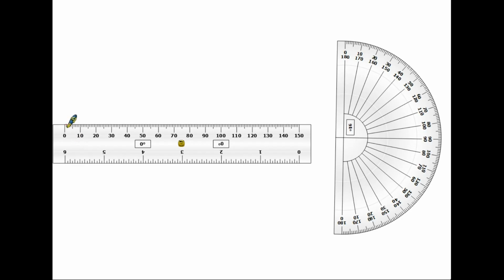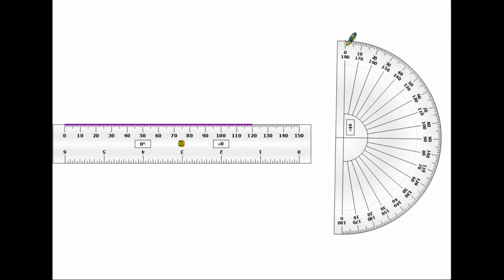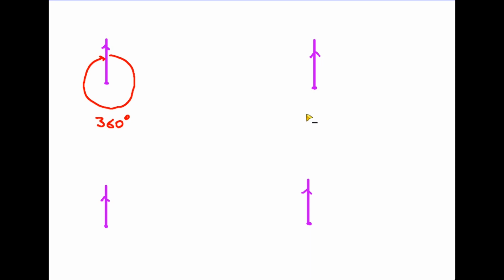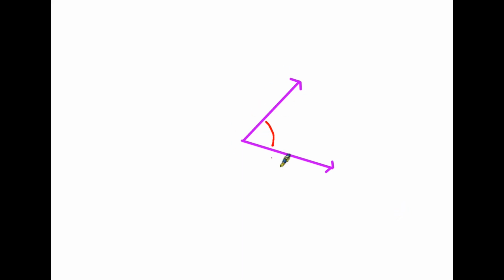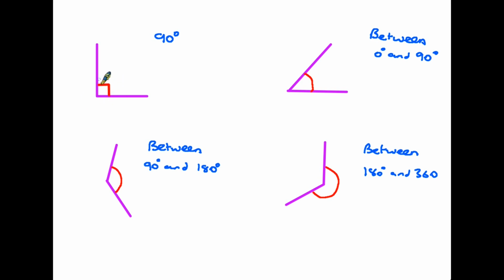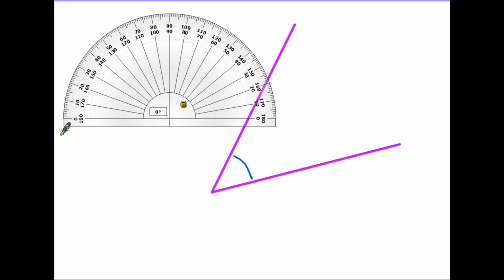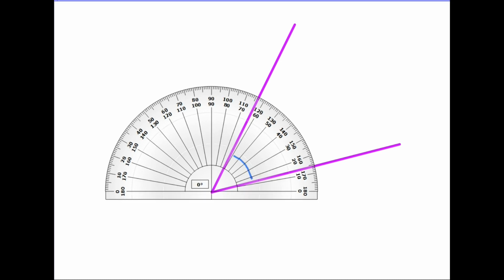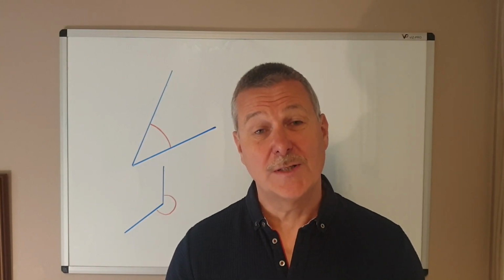Angles Basics - Functional Skills Maths Level 1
Here we take a look at what an angle is and how we measure them with a protractor. We also look at some of the common angles that are worth memorising, such as a right angle, or a half circle.